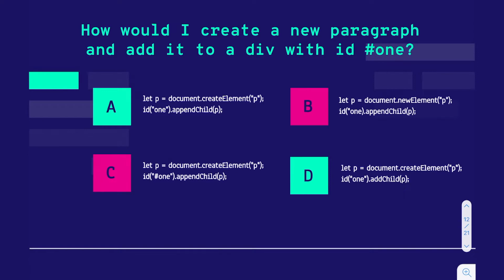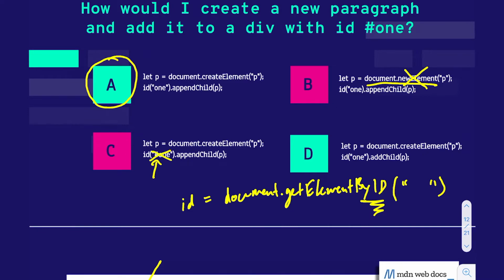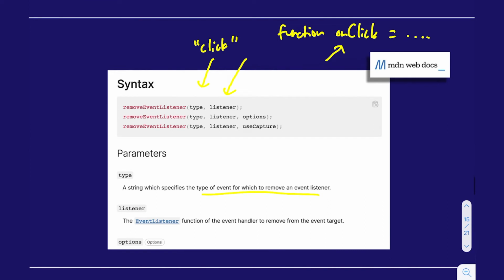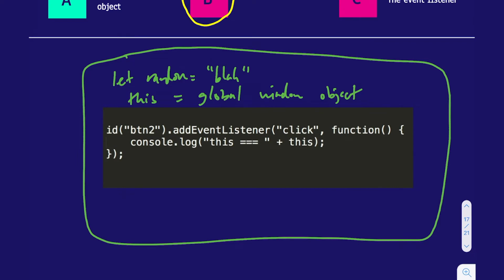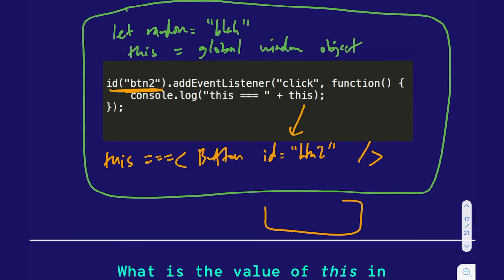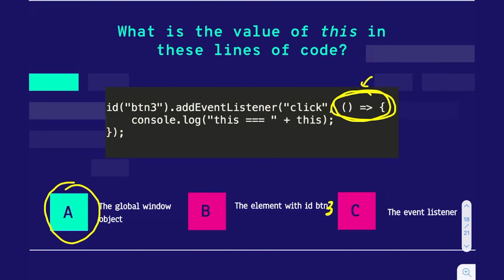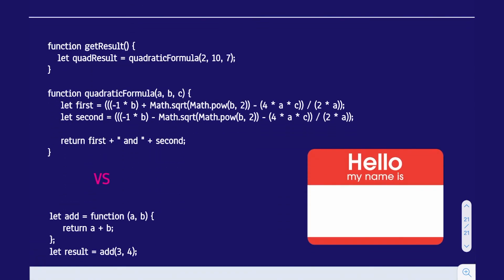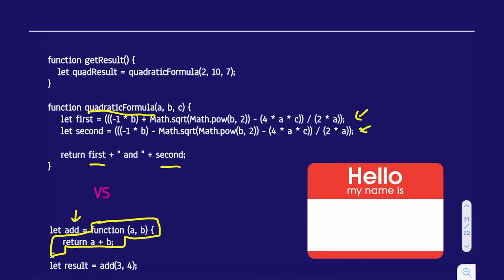Introduction to Web Dev Quiz 2B (JavaScript, event listeners, innerHTML, this, anonymous functions)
A short quiz that goes over JavaScript, event listeners, innerHTML, this, and, anonymous functions. The Kahoot version of this quiz (and quiz 2A) is available

Intro: 00:00
Question 6: 00:12
Question 7: 02:39
Question 8: 04:20
Question 9: 08:01
Question 10: 09:48

Happy quizzing :)